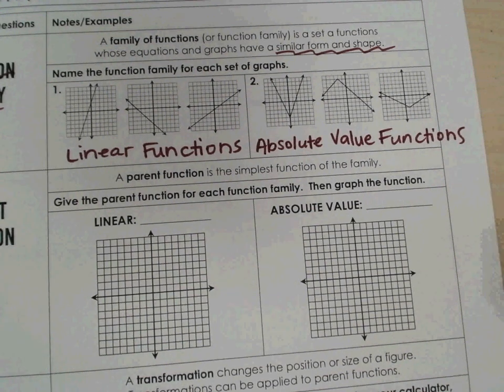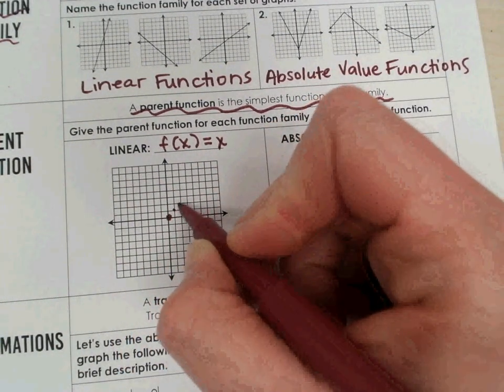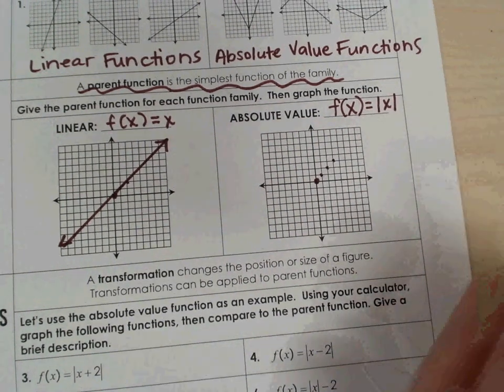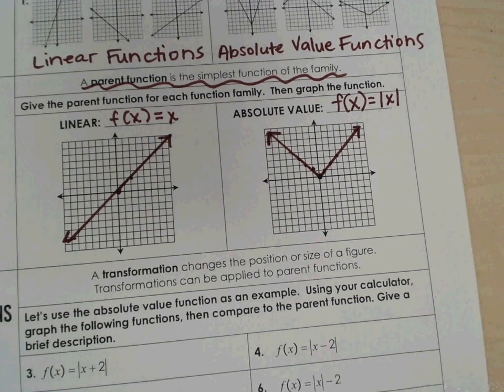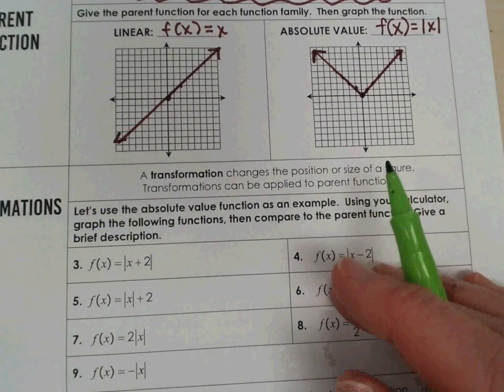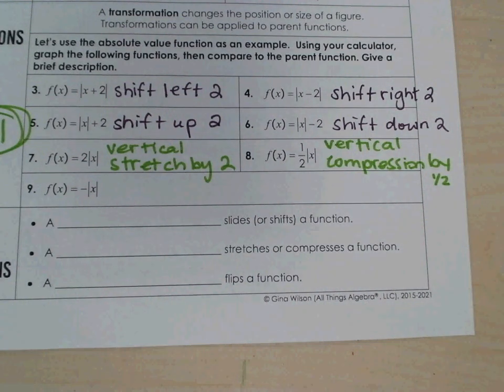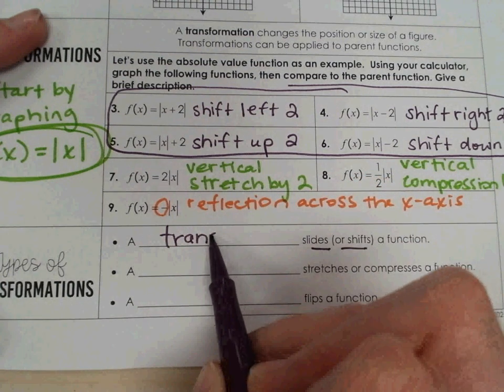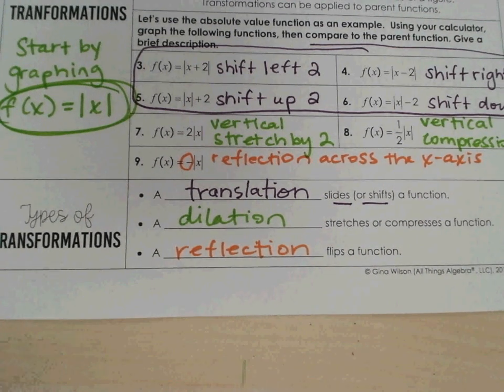U3 L2 Function Families